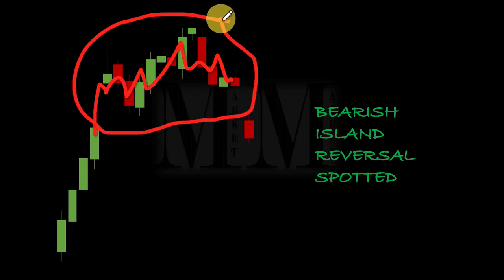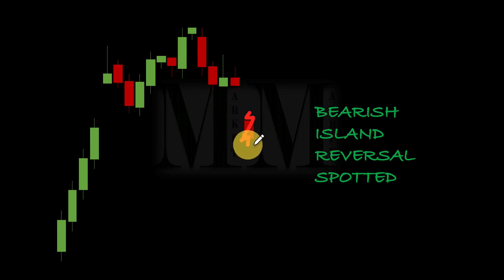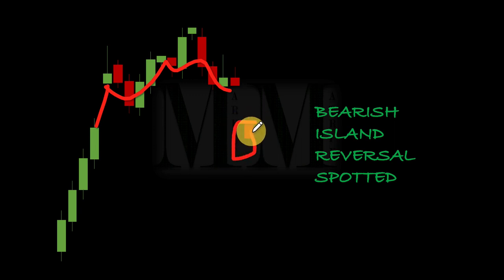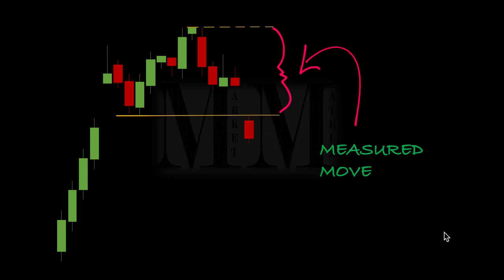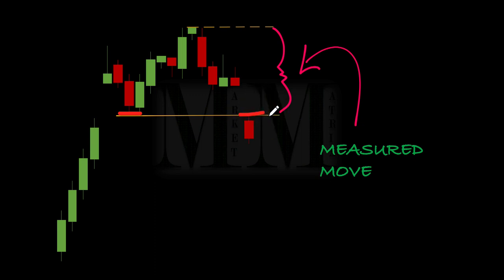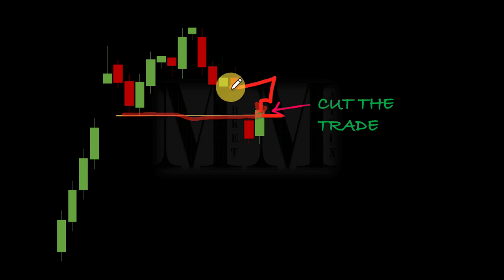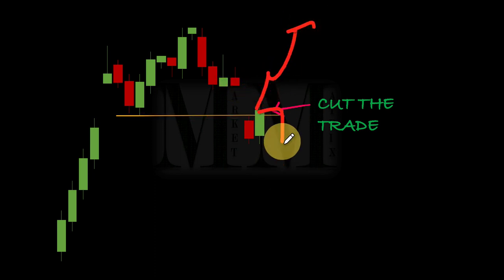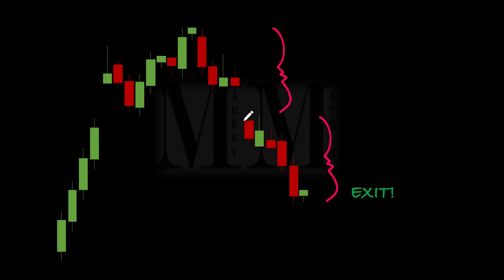The BEARISH ISLAND REVERSAL: What is it & how to TRADE it